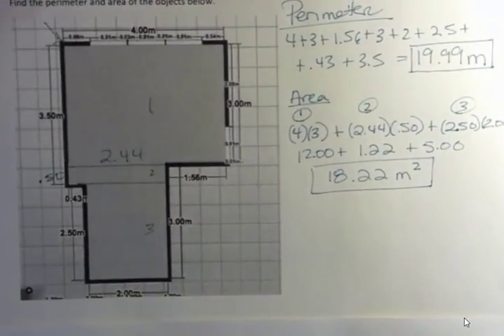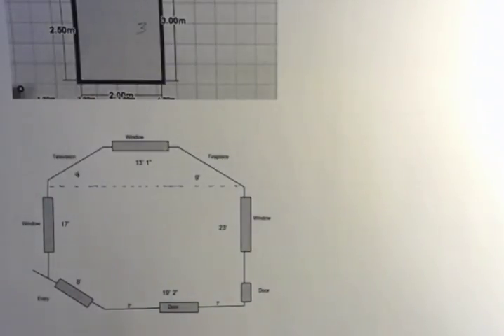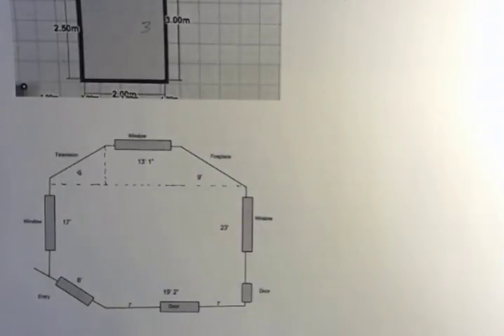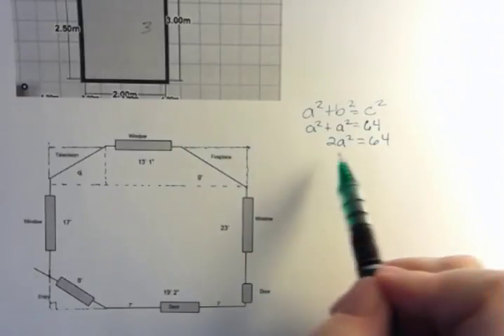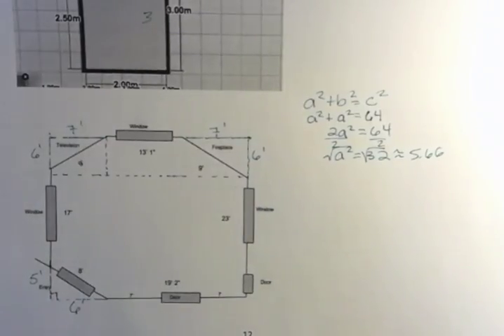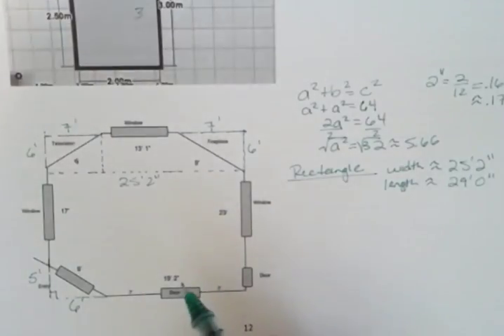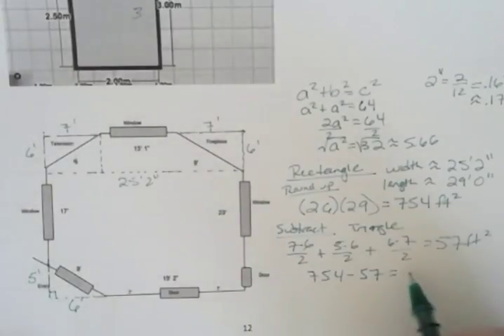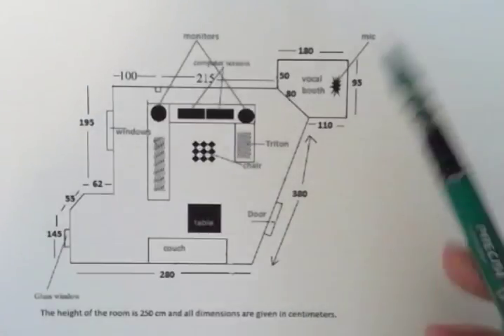Geometry -- Area and Perimeter Part 2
Find the area and perimeter of odd shapes --continued.  Make area estimations of figures that are not drawn to scale.